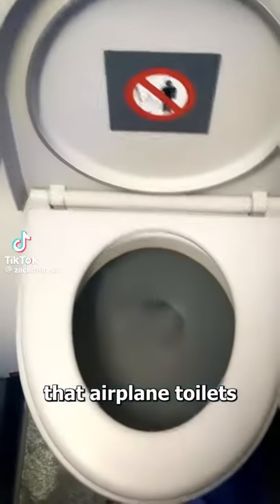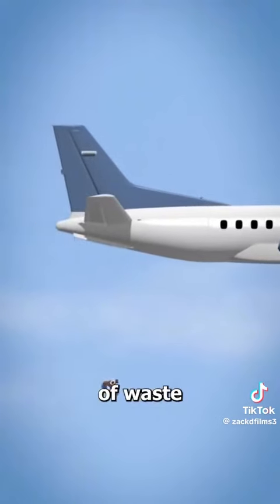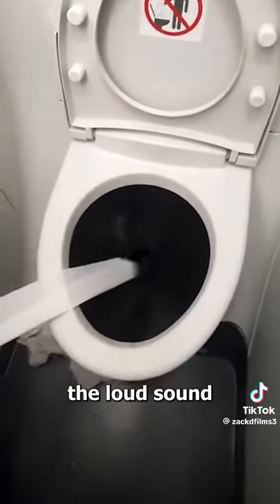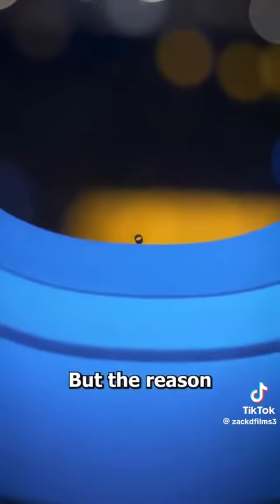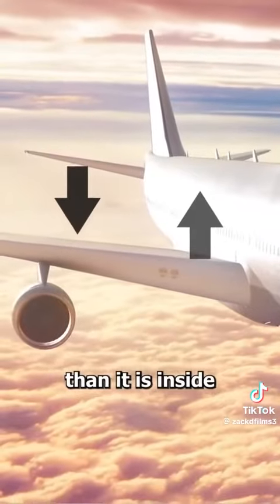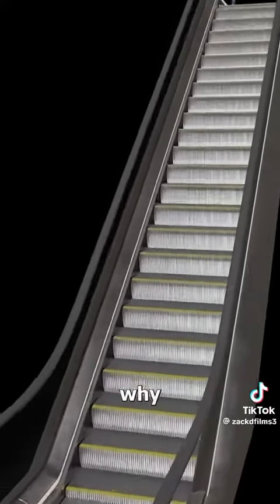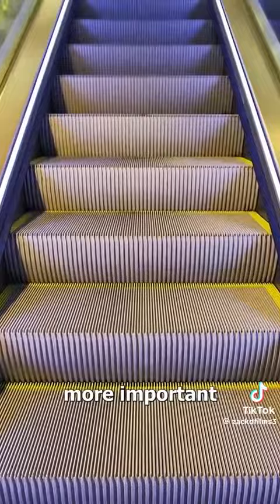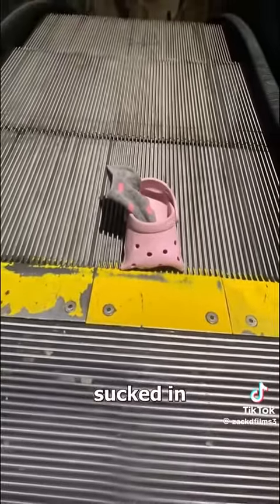Why Airplane toilets are so loud?